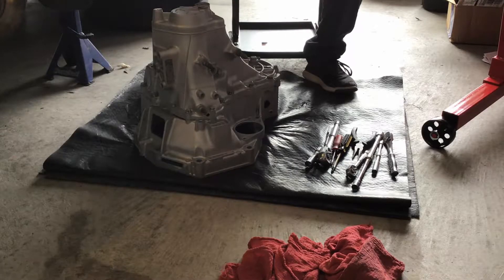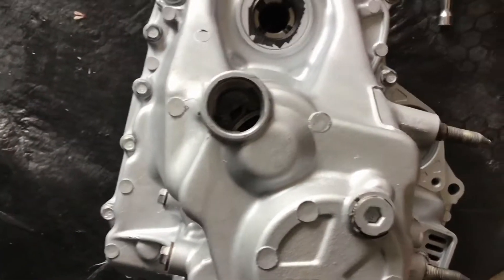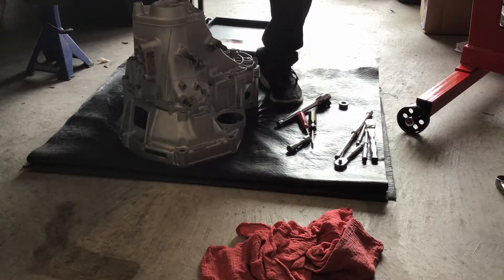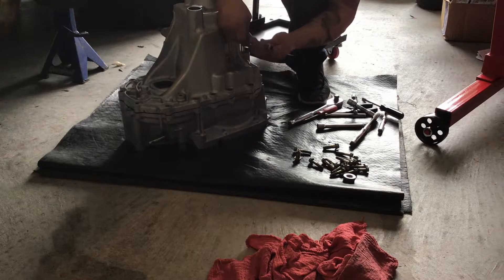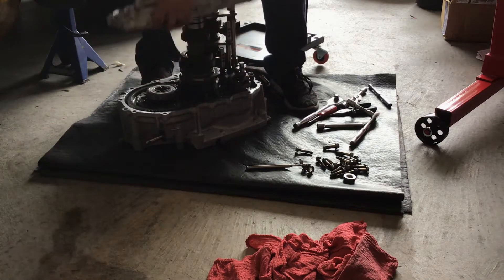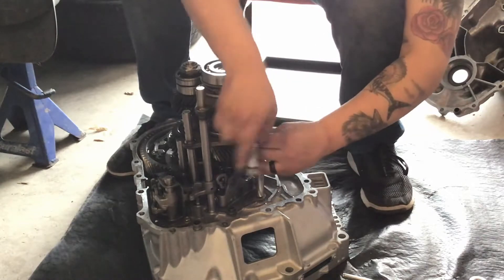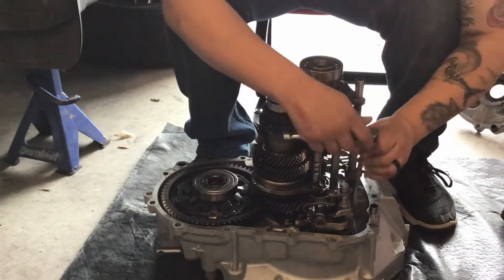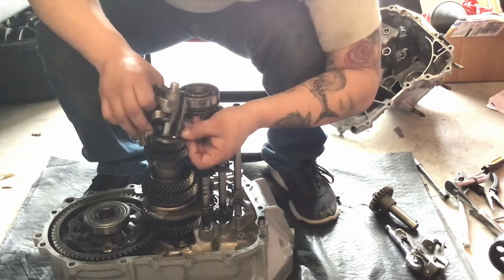S80 Synchrotech Tear-down and Rebuild pt 1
LS Integra S80 Transmission opening and basic tear-down